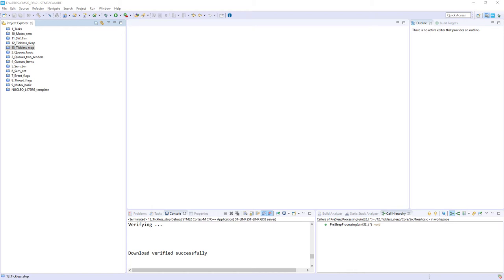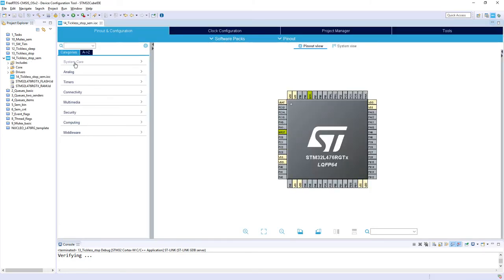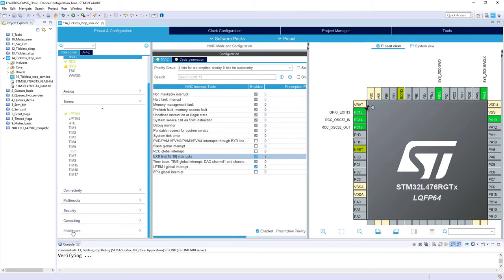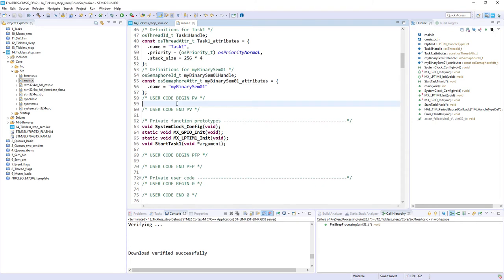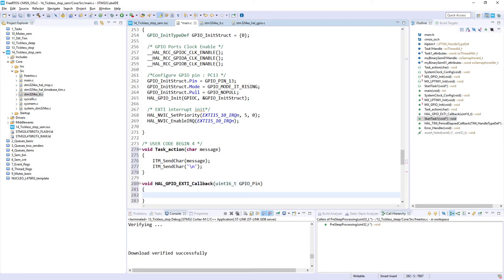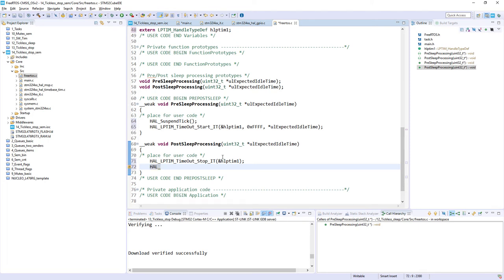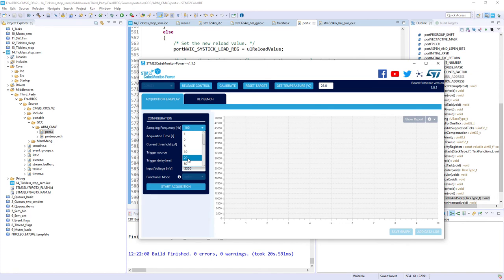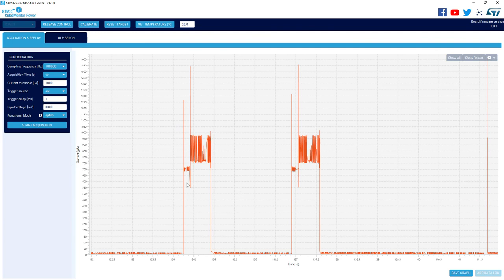FreeRTOS on STM32 v2 - 21d Low power modes (tickless mode and semaphore) - LIVE lab